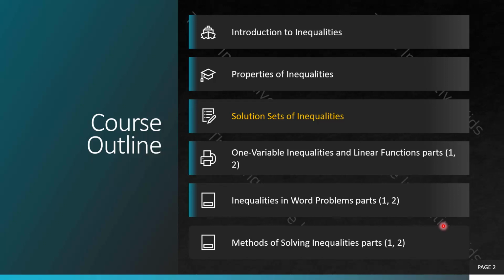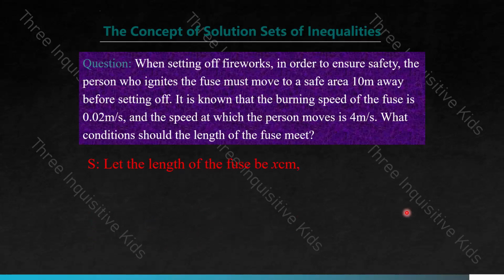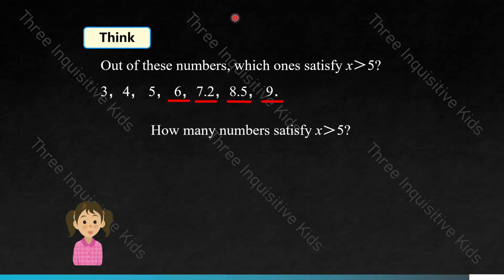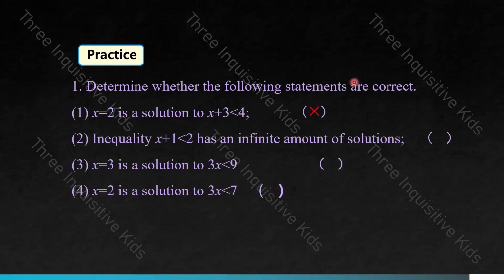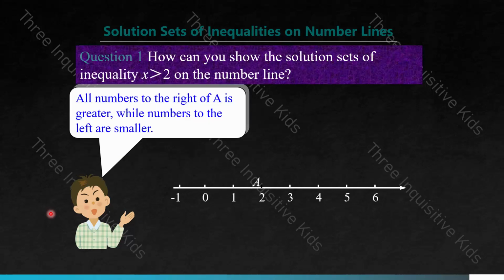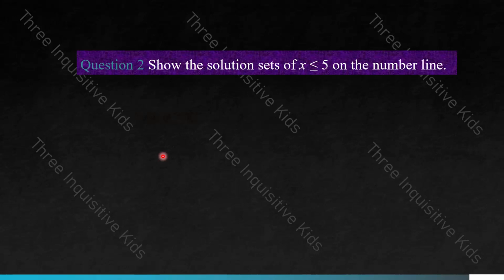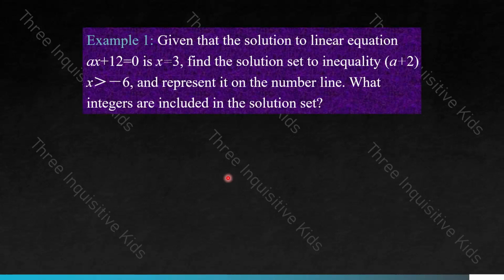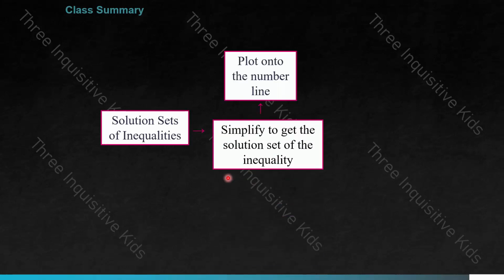8th Grade Math | Unit 9 | Solution Sets of Inequalities | Lesson 9.3 | Inquisitive Kids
In this lesson you will learn all about representing solution sets of inequalities.

0:00: Introduction
1:16: The Concept of Solution Sets of Inequalities
5:57: Solution Sets of Inequalities on Number Lines
10:14: Class Summary